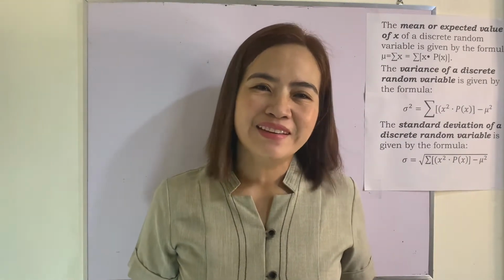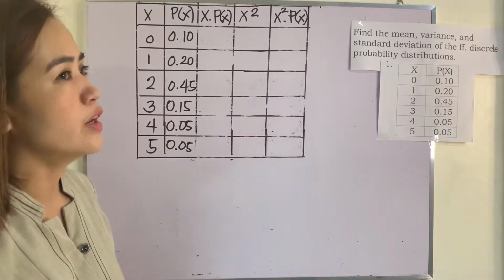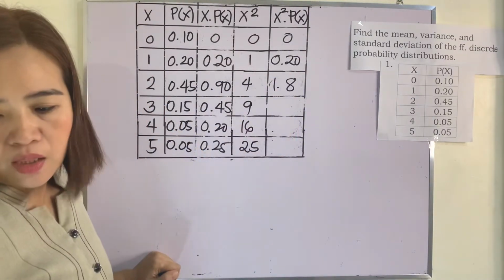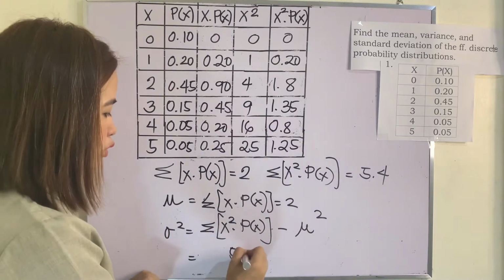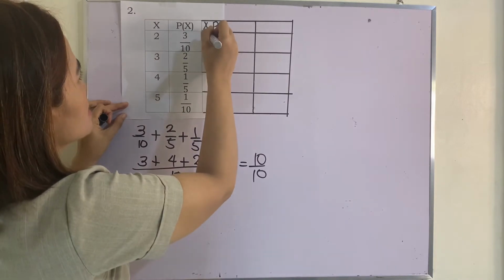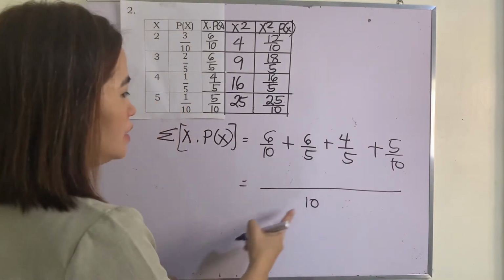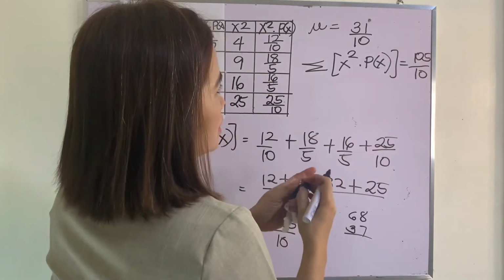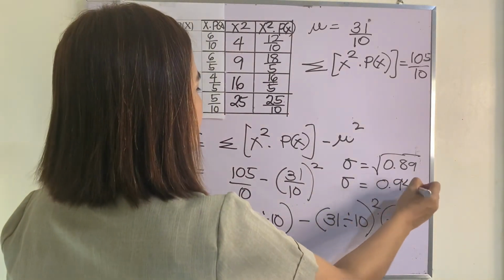Calculating the Mean and Variance of a Discrete Probability Distrubution | MAmiTEO teaches MATH